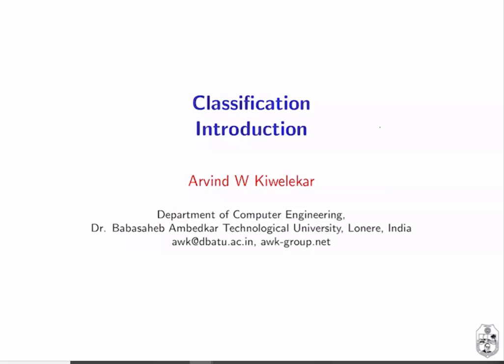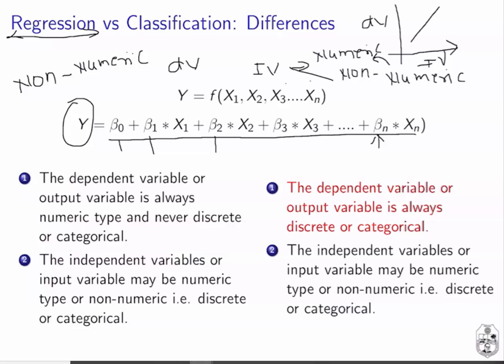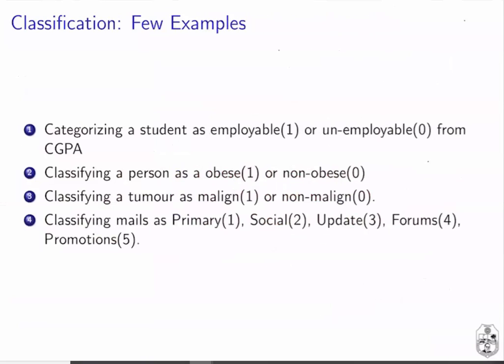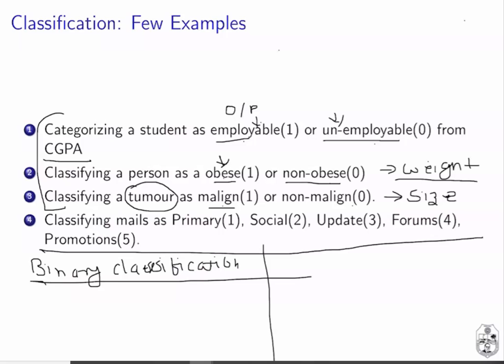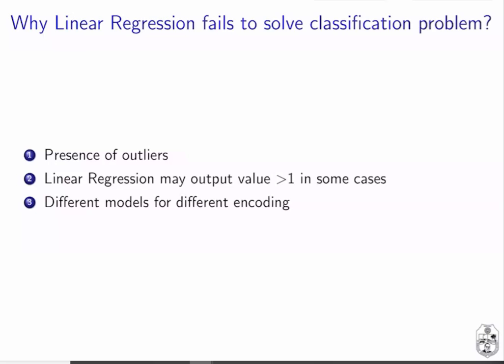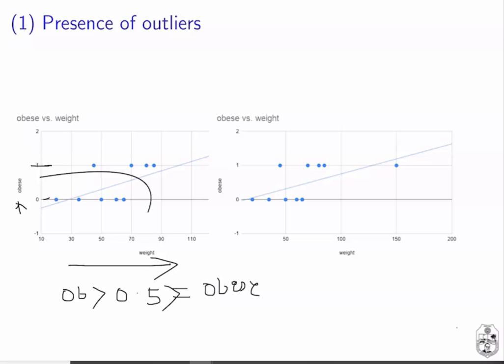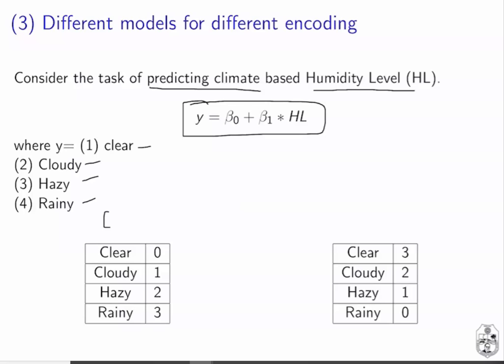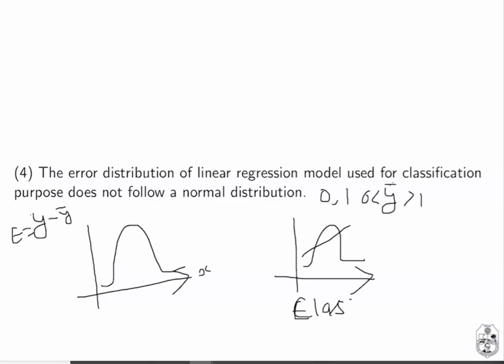Classification Introduction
In this video I define the classification in comparison with regression problem. Also giving you four reasons why regression algorithms are not useful to solve classification problems.